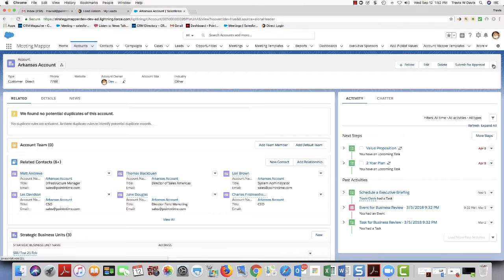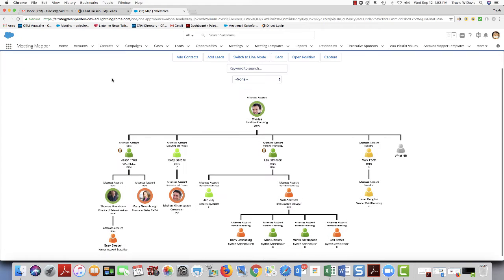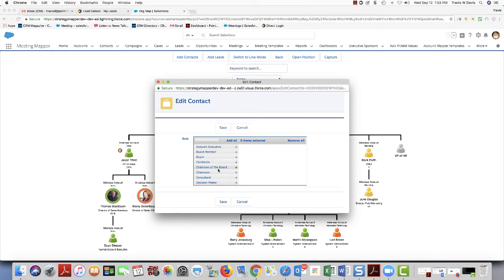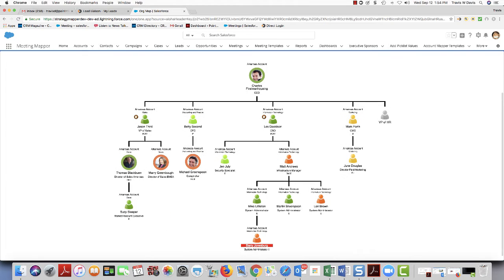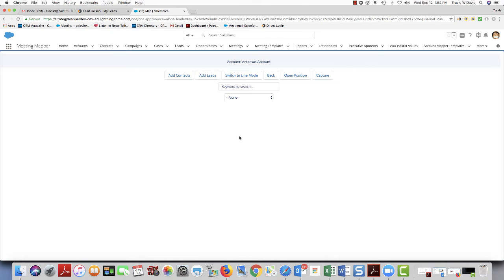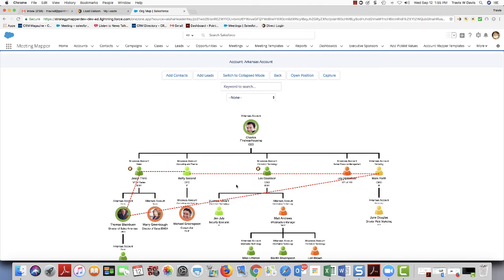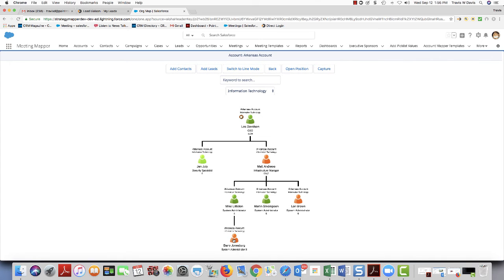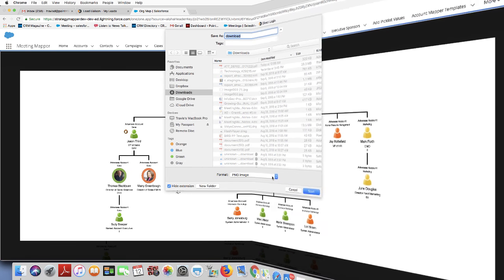Organizational Charts using Strategy Mapper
Build dynamic, robust, intiutive and useful Organizational charts and maps with Strategy Mapper. A 100% native Salesforce App.